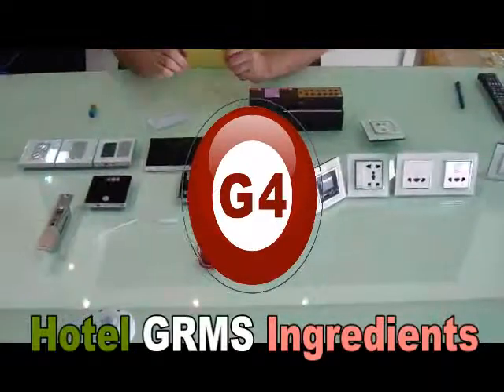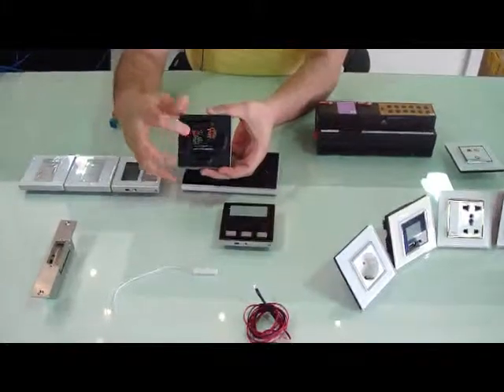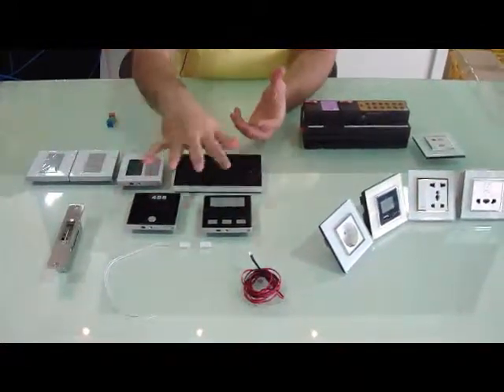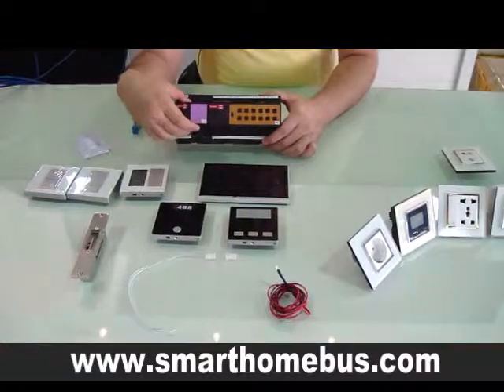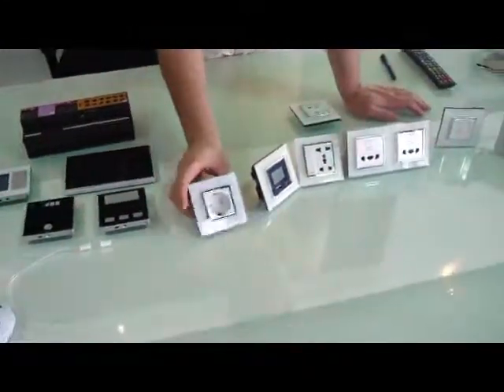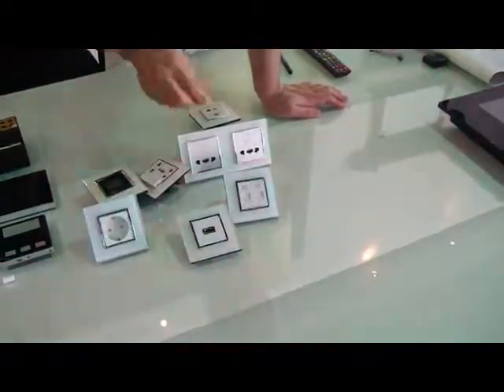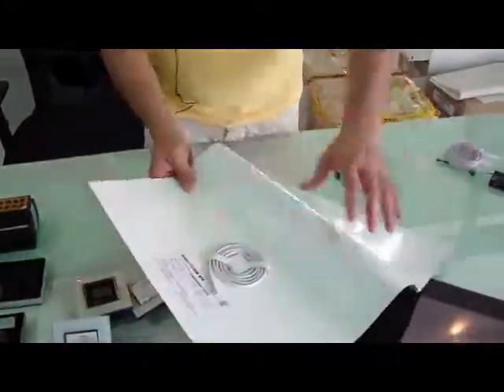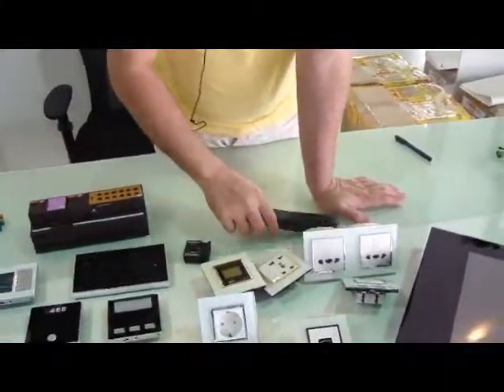Smart Hotel GRMS Ingredients By Smart-BUS G4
Hotel Guest room Management Systems and Hotel Sockets and Media Hub Ingredients